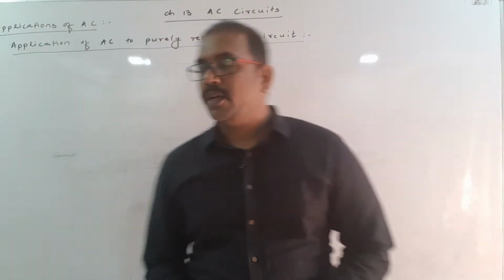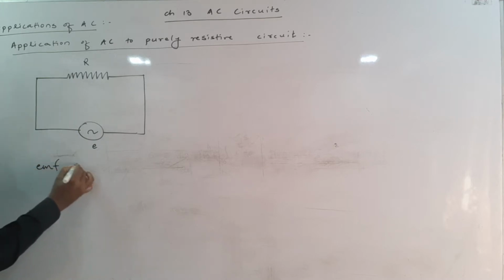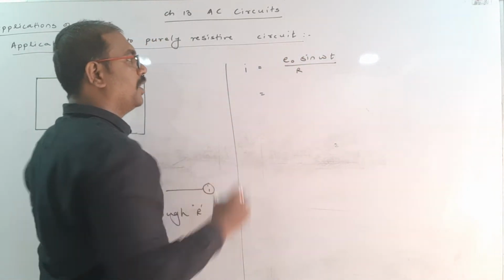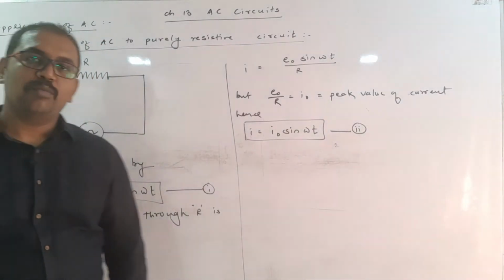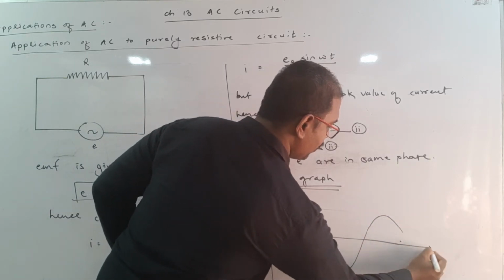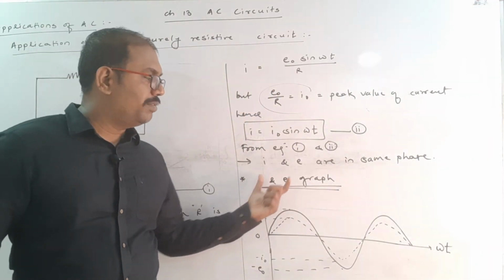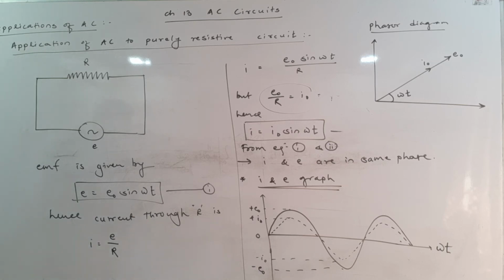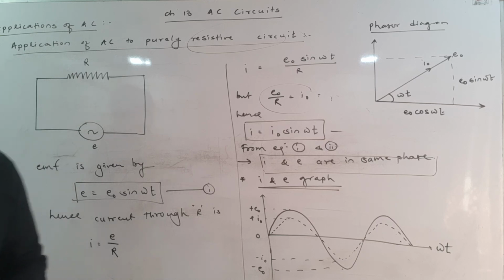Applications of AC to purely resistive circuit